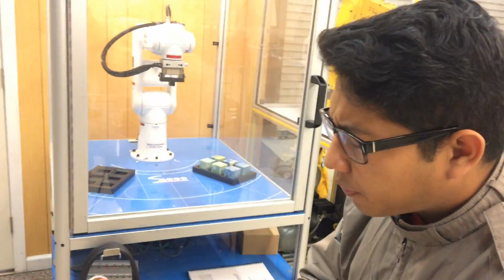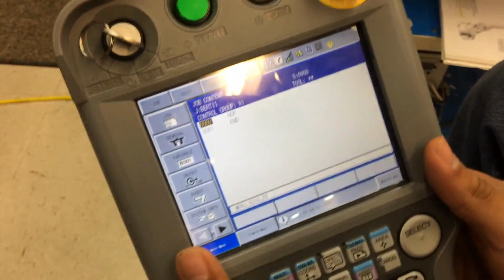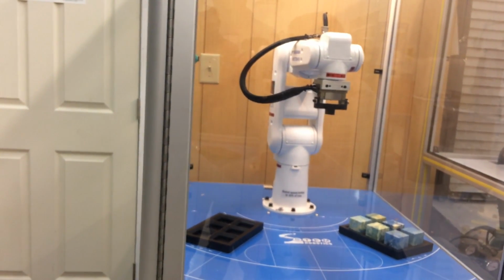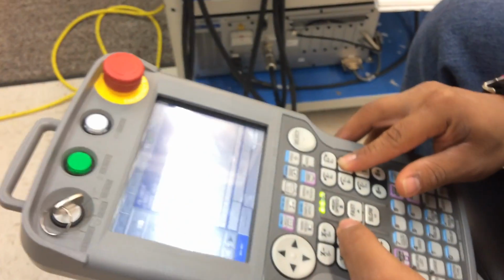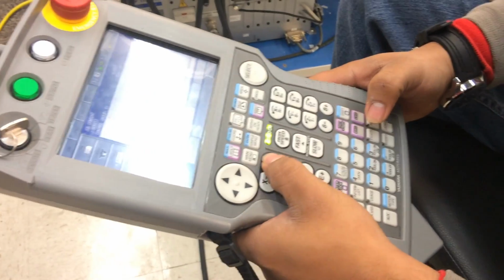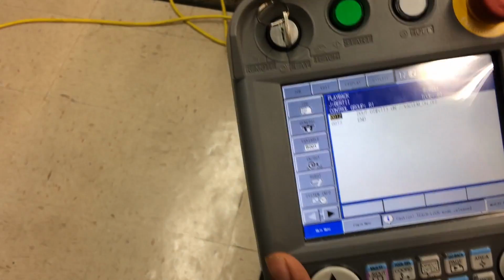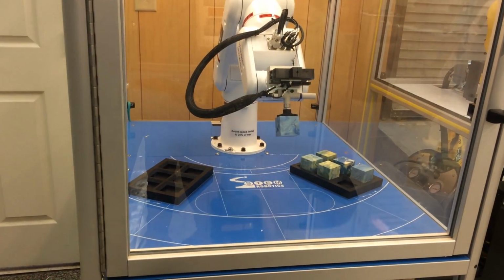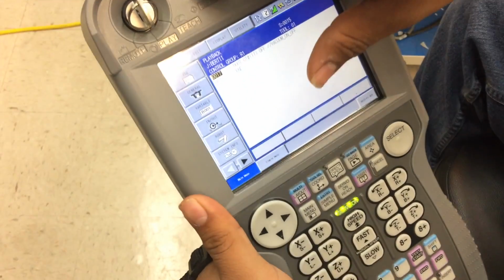Robotics Part 2: Creating a Program and Using the Vacuum on the Yaskawa Motoman